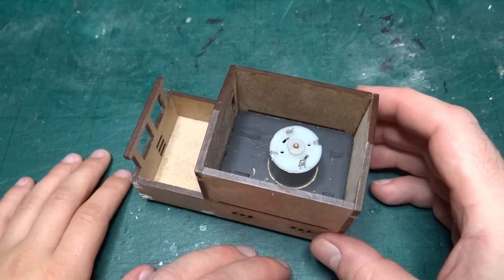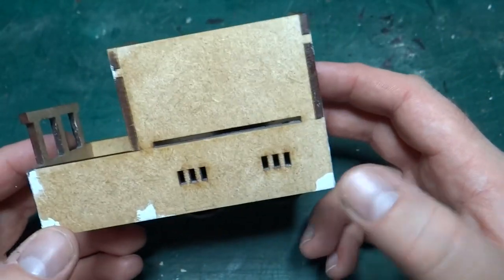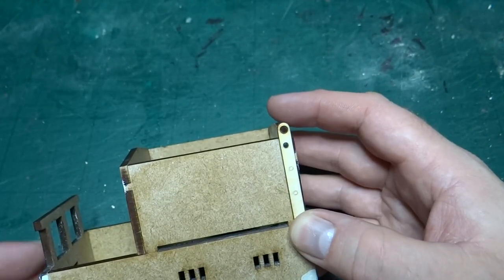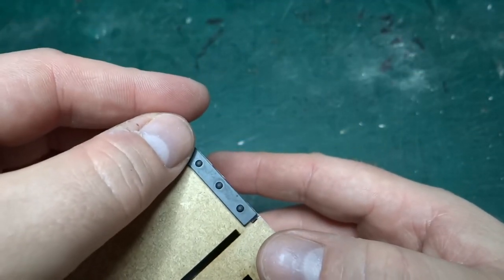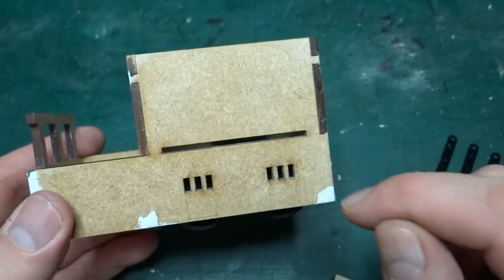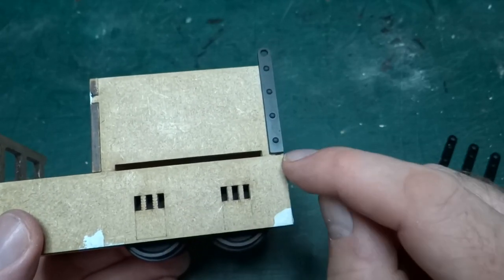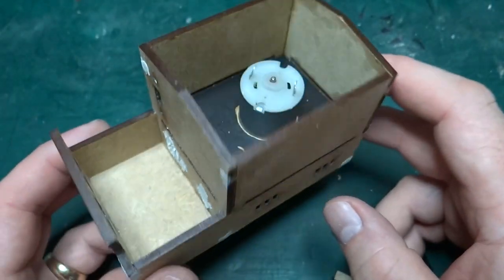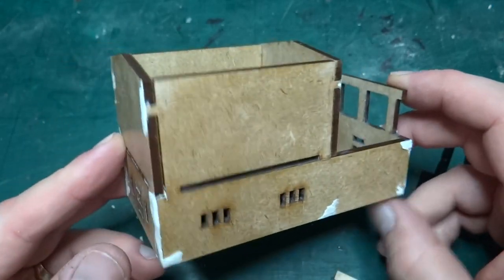We're Building an 0-4-0BE Locomotive from a P.S. Models Kit: It Works!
Whilst the locomotive is still far from finished, my son and I have done enough to be able to test that it runs nicely around the test track. Unfortunately we managed to break one of the parts. fortunately I own a 3D printer.